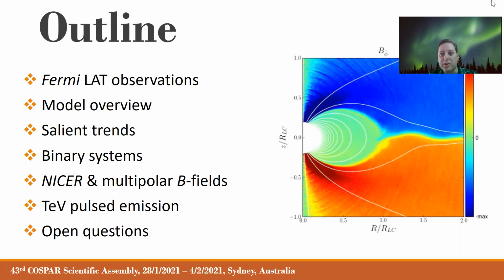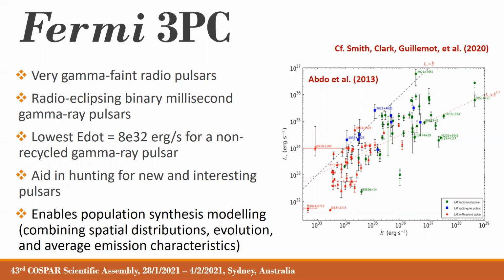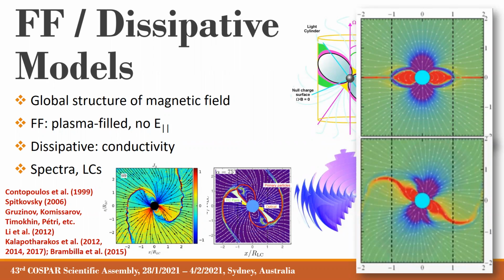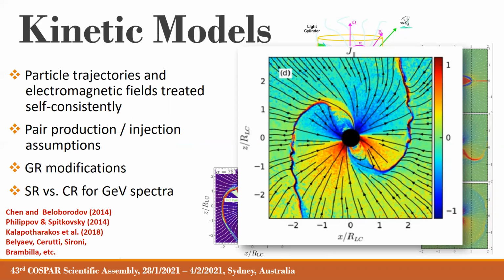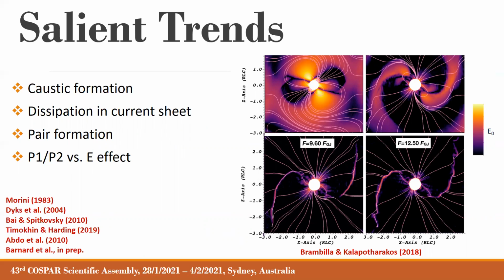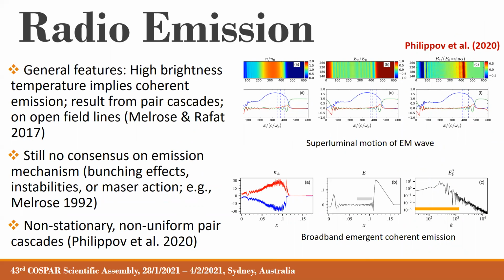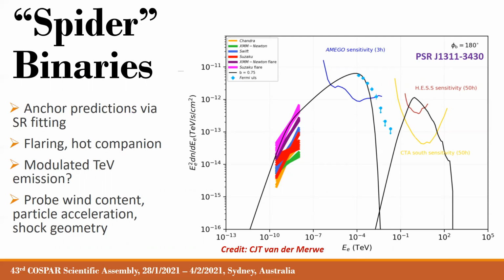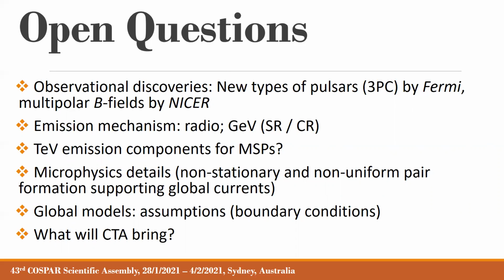Emission Mechanisms of Millisecond Radio and Gamma-ray Pulsars by Christo Venter (NWU), COSPAR 2021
Invited talk on Emission Mechanisms of Millisecond Pulsars at the 43rd COSPAR Scientific Assembly, 28/1/2021 - 4/2/2021, Sydney, Australia